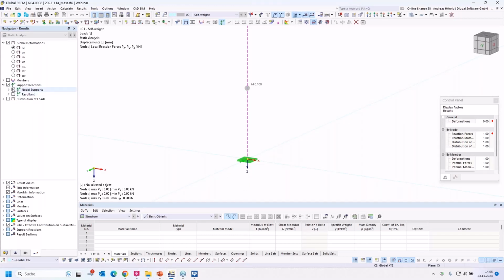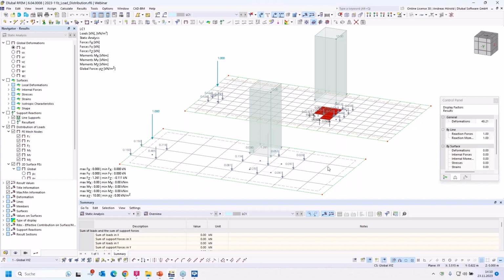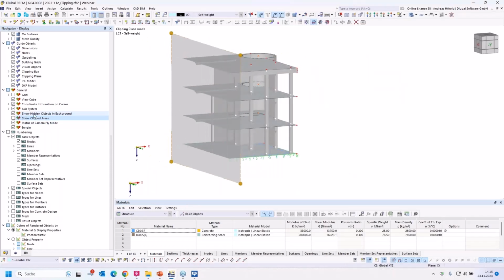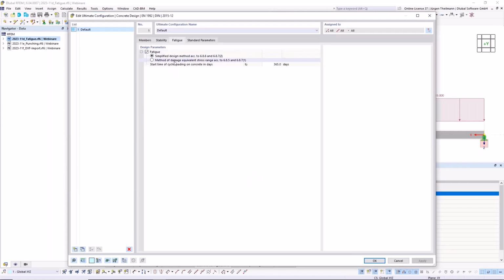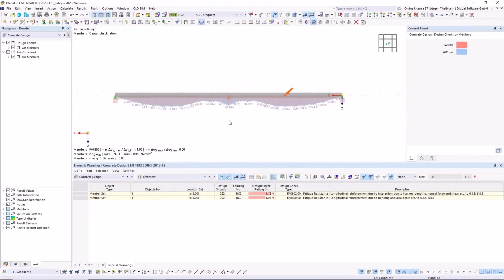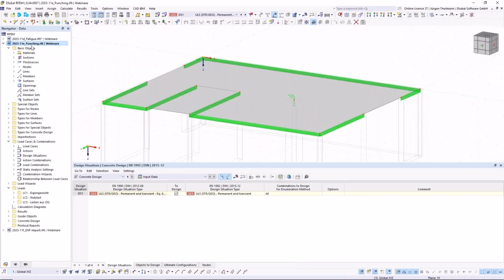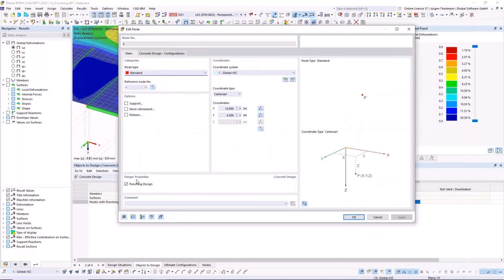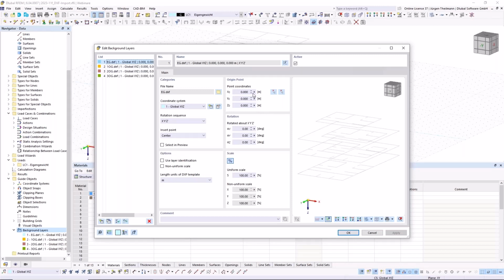[IT] Webinar | Domande frequenti e risposte del supporto tecnico di Dlubal Software | Novembre 2023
Questo webinar mostra le domande poste su RFEM 6 e RSTAB 9, a cui hanno recentemente risposto il team di supporto di Dlubal.

Programma:
00:00 Introduzione
02:15 Ho utilizzato carichi di tipo "Massa" nel mio modello. Tuttavia, non sono considerati nel peso proprio. Cosa sbaglio?
05:55 Come posso visualizzare la distribuzione del carico nei risultati dell'analisi statica?
10:15 Ho utilizzato un piano di ritaglio nel mio modello. Le aree nascoste sono ancora visualizzate come trasparenti nel display. Come posso nasconderli completamente?
13:45 Come posso eseguire una verifica a fatica nei progetti di calcestruzzo?
25:30 Ho selezionato diversi nodi per la verifica a taglio-punzonamento in una soletta in cemento armato. Tra questi nodi, ci sono alcune estremità dei muri. Tuttavia, la verifica a taglio-punzonamento non viene eseguita per tutte queste estremità delle pareti. Qual è il motivo?
32:45 Lavoro con diversi strati di sfondo DXF impostati in un edificio a più piani. È molto importante che questi strati disponibili in piani diversi si trovino esattamente uno sopra l'altro. Come posso selezionare il punto di inserimento del layer di sfondo?